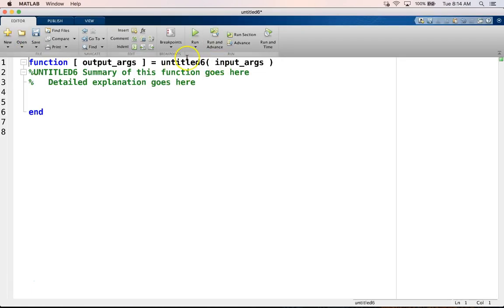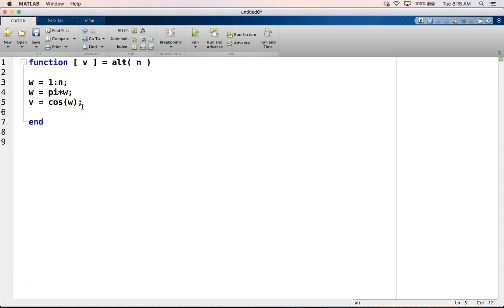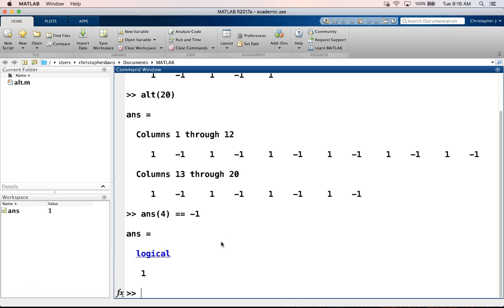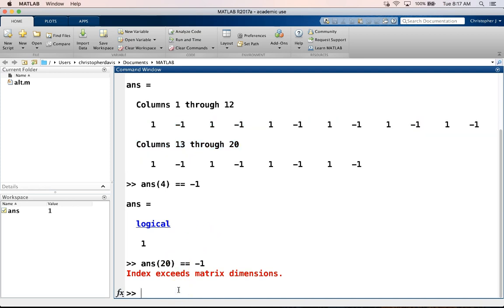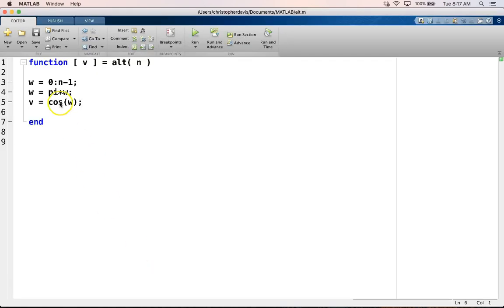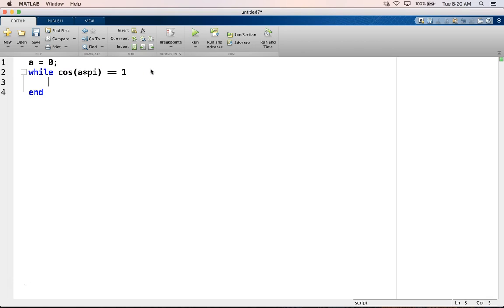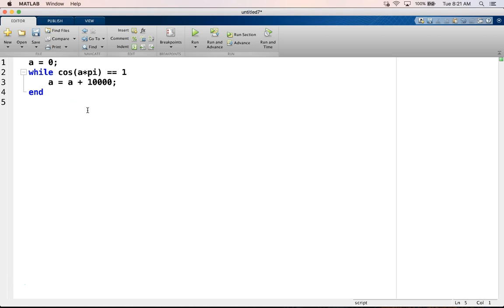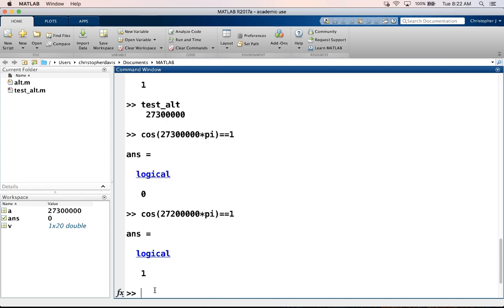Redo of alternating vector